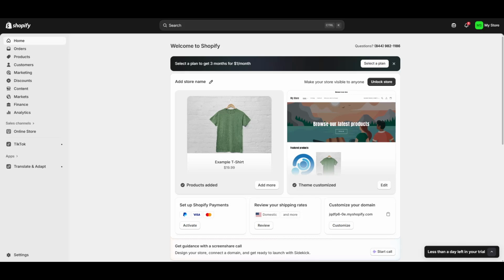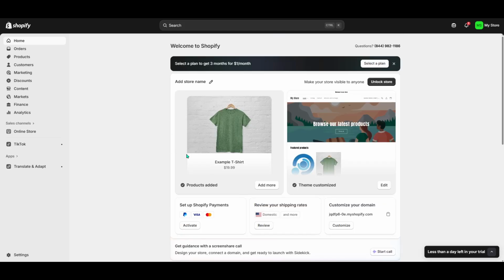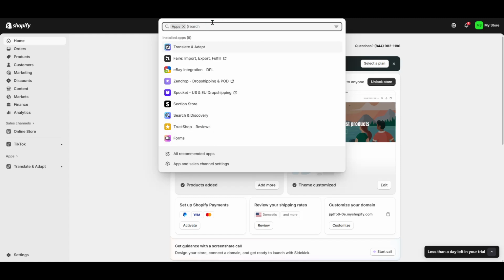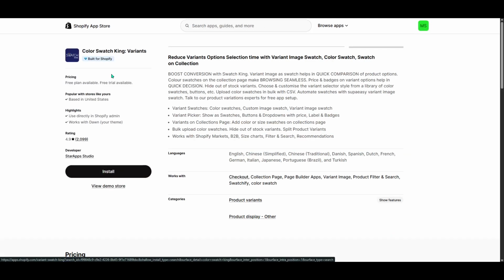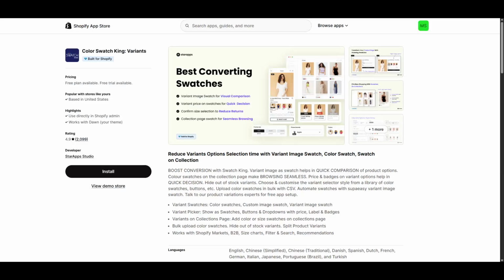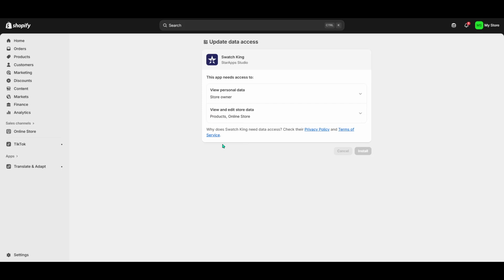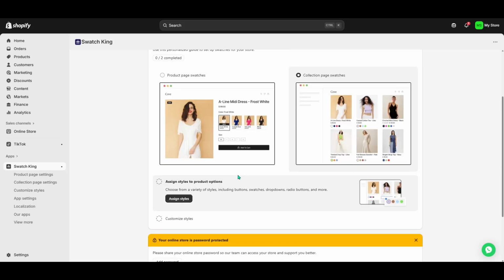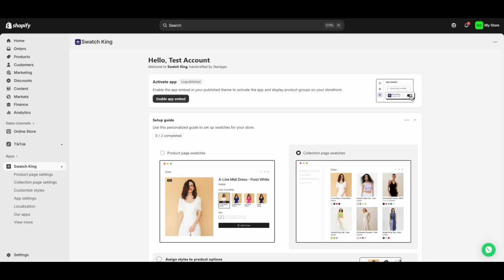How to Install Color Swatch King App on Shopify (2025 Step-by-Step Tutorial for Beginners)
Use my link for 3 months at $1 Learn how to install and set up the Color Swatch King app on your Shopify store step by step! In this 2025 tutorial, I’ll show you how to add color swatches, variant selectors, and product thumbnails using this powerful app. Perfect for beginners who want to make their product pages look professional, organized, and easy to shop.

how to install color swatch king app on shopify 2025, shopify color swatch tutorial for beginners, add color variants shopify step by step 2025, ecommerce beginners guide product swatches shopify, shopify online store 2.0 color swatch king setup, shopify help center install variant app 2025, shopify tutorial customize color options product page, add color swatches and thumbnails shopify 2025, color swatch king app setup guide shopify, make product pages look professional shopify 2025